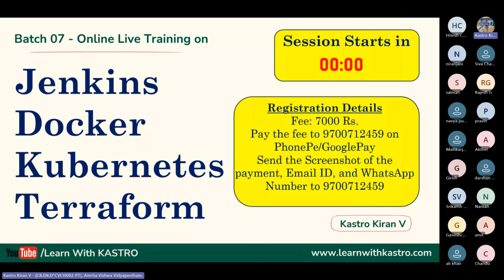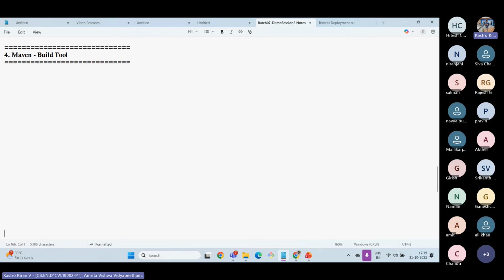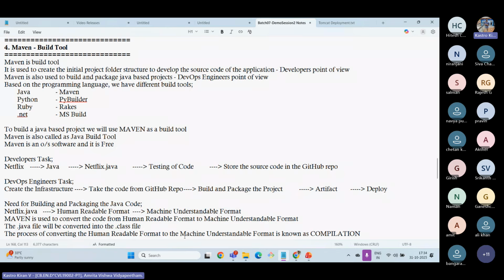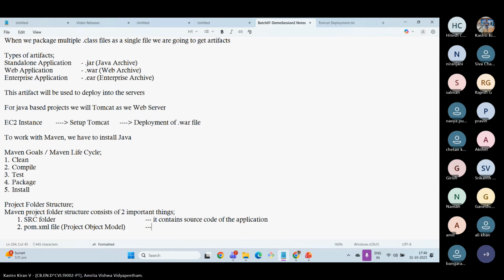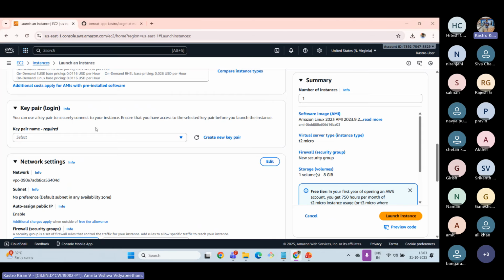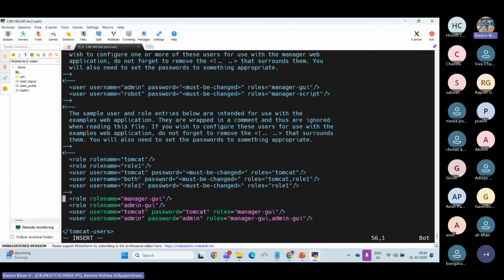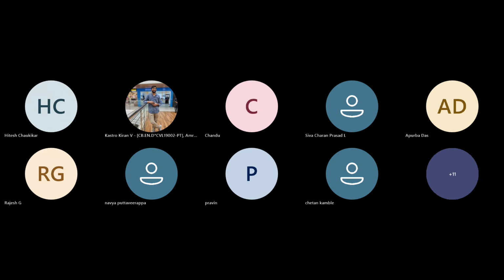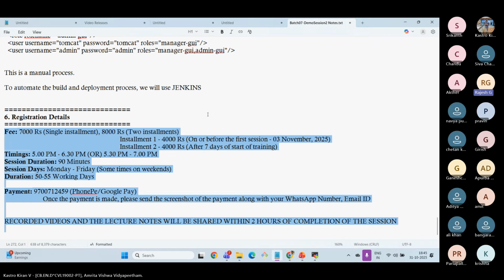Batch 07 | Session 2 | Jenkins, Docker, K8s and Terraform Training | Register Now | Kastro Kiran V